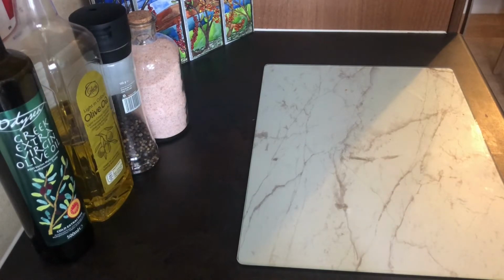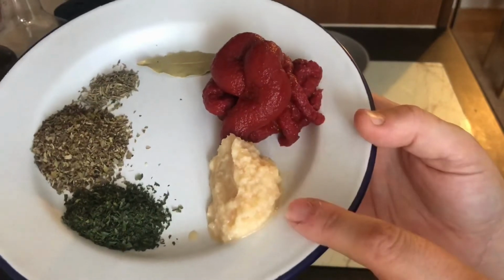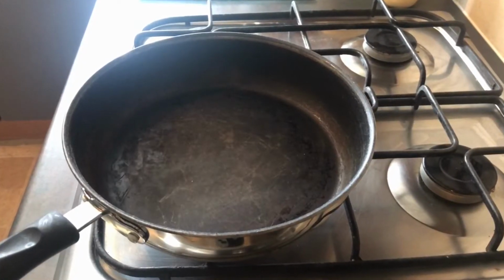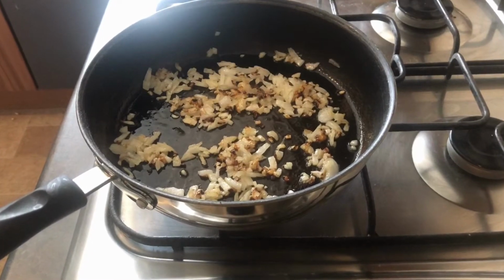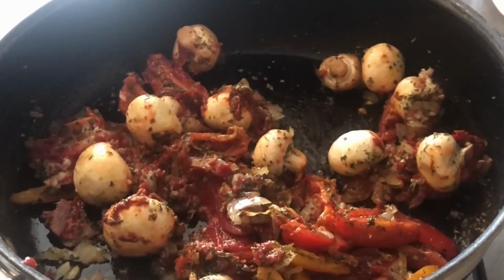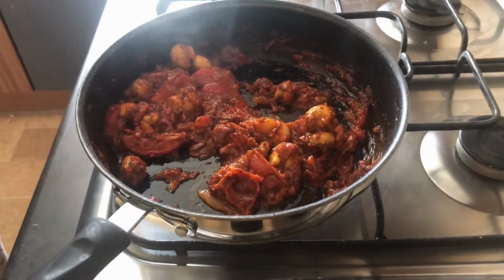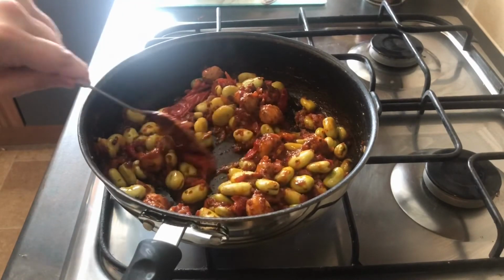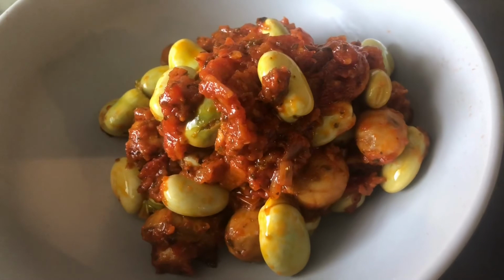Koukia lathera (Greek broad beans)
Who would have thought that you can make broad beans absolutely fabulous. This amazing Greek dish is a lovely easy dish and is packed full of wonderful flavours. Koukia lathera is perfect as a side to accompany your other dishes or why not have it as a main and serve with pasta or some crusty greek bread.